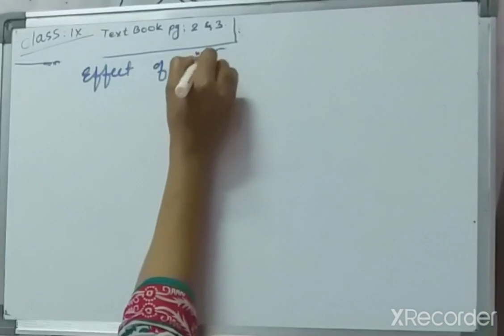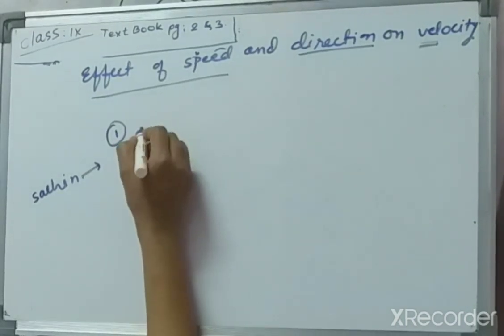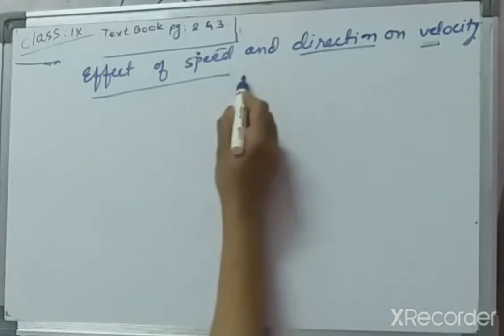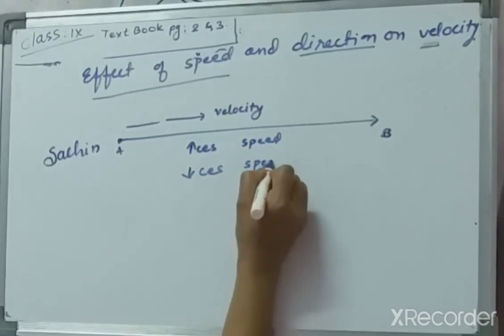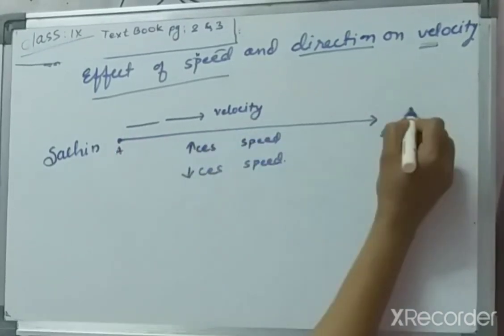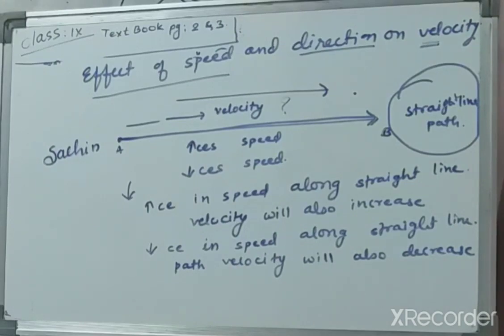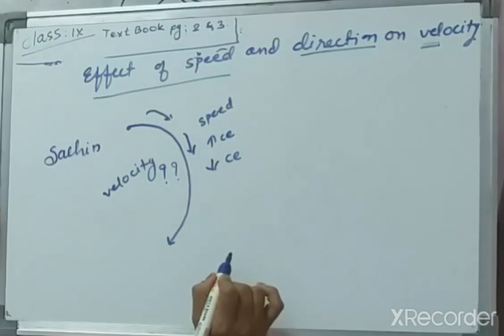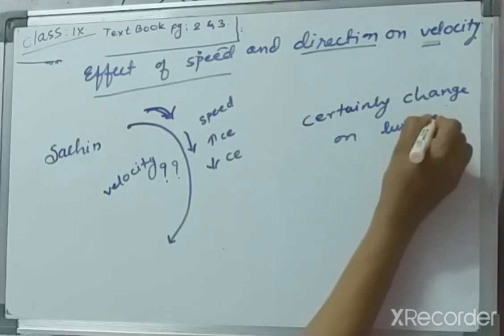Effects of speed and direction on velocity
Class IX: Science and technology part:B Chapter:1 Laws of motion